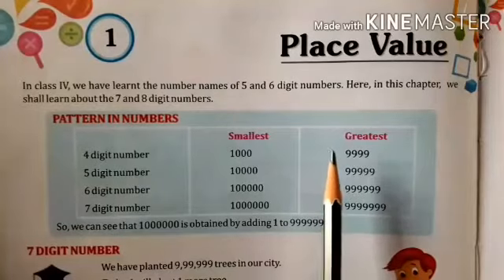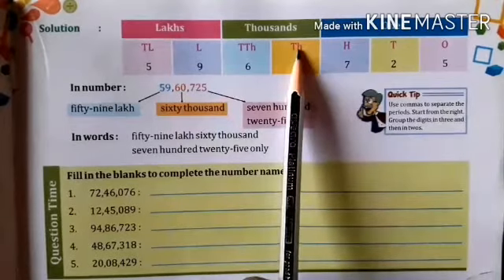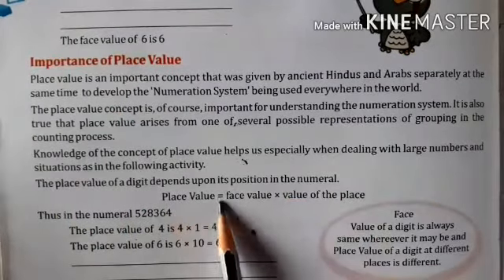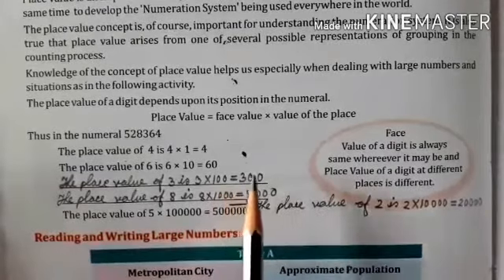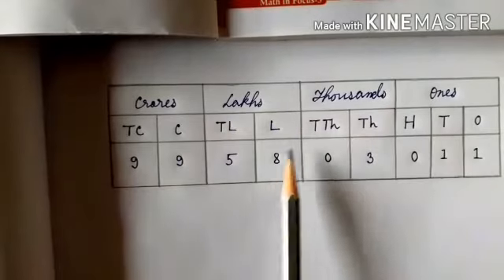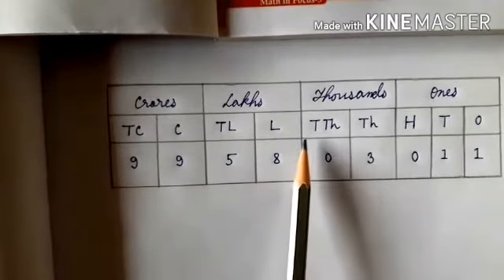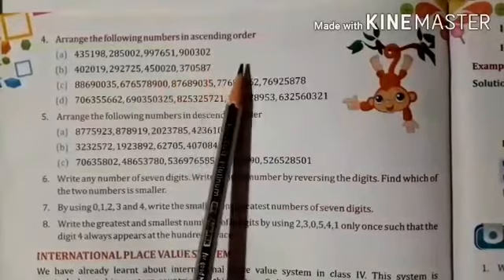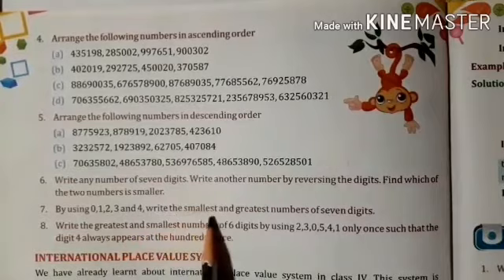Math | V | Place Value | Part-I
NOTE: Partial images/pictures showed in the video belongs to the respected owners and I am not the owner of those image/picture showed in the video.